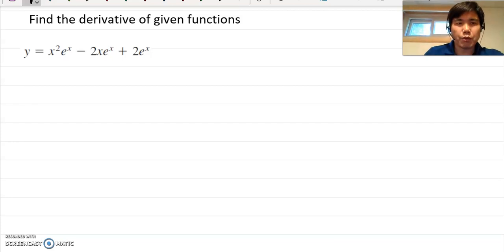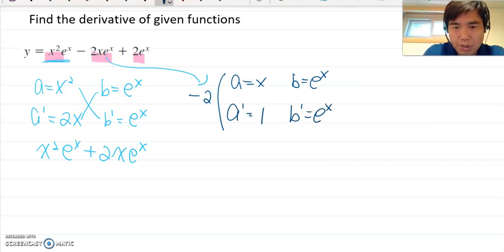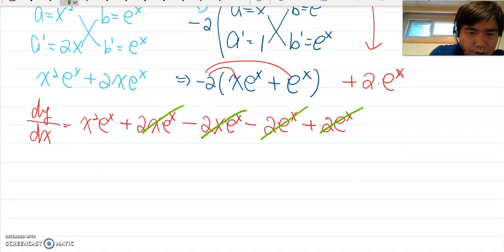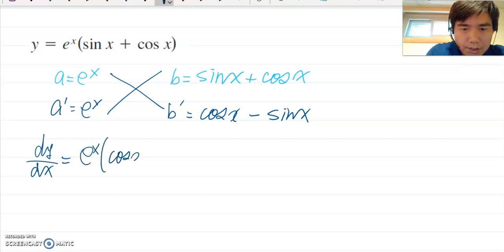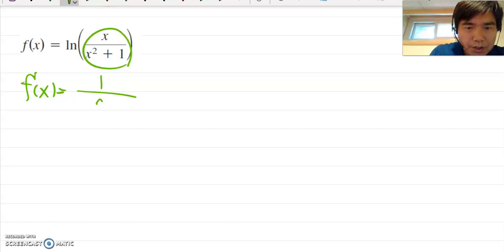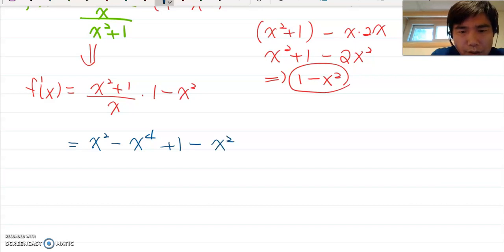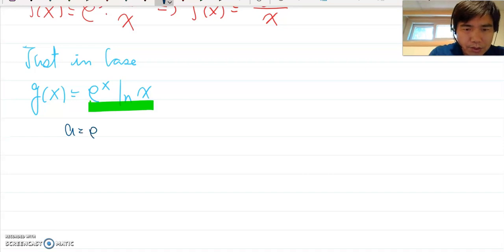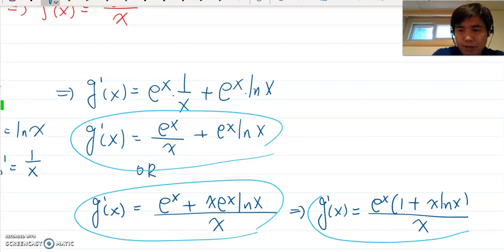Examples of derivative functions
This video shows more examples of derivative functions. it mainly covers examples of derivative exponential  function base e and natural logarithm functions